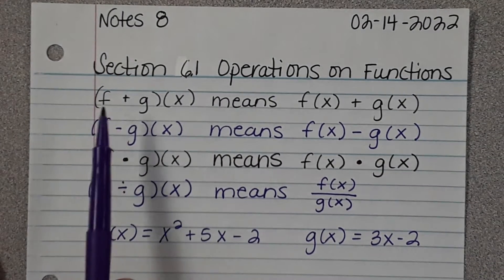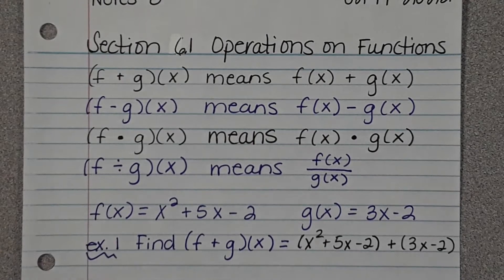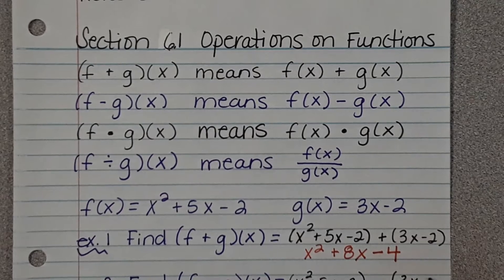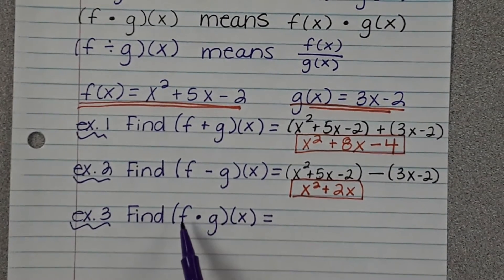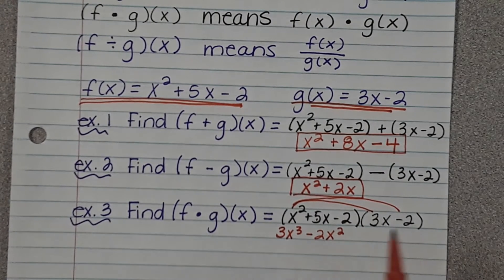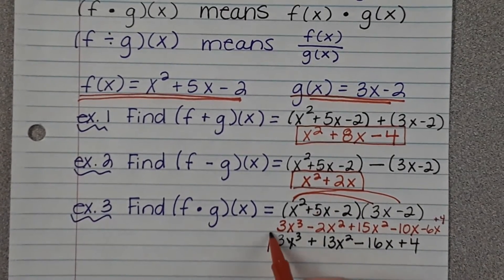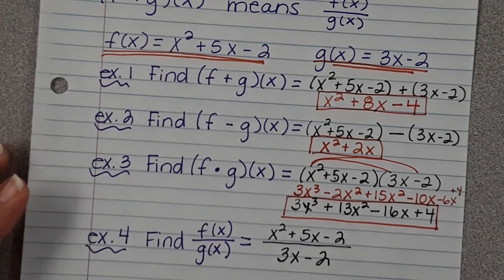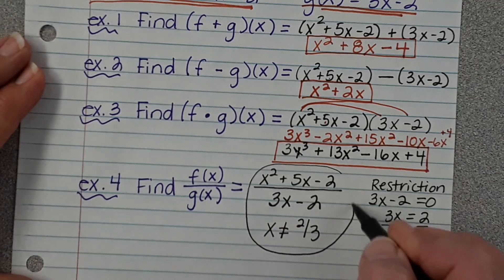ALG2 SECTION 6.1 EXAMPLES 1 - 4